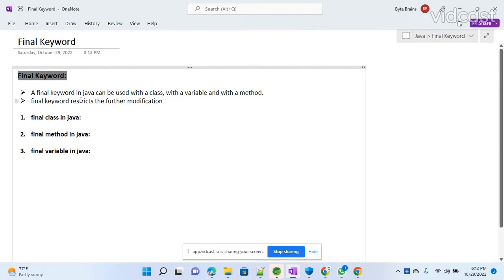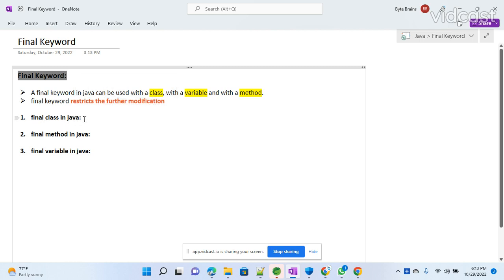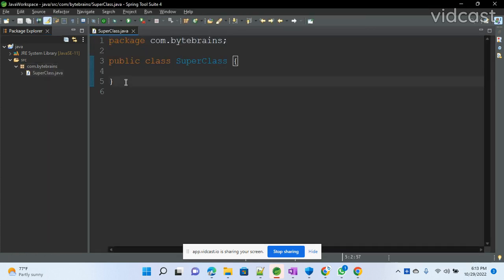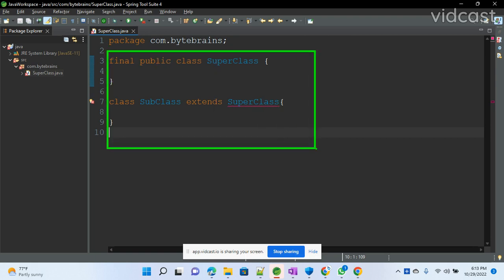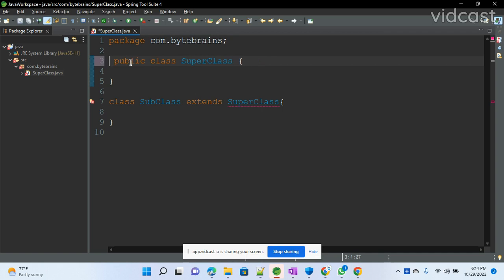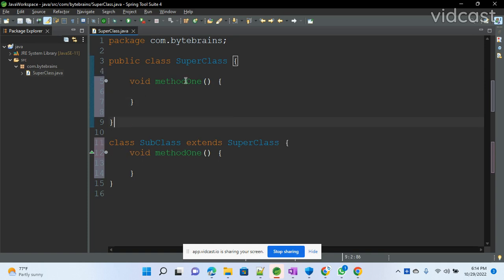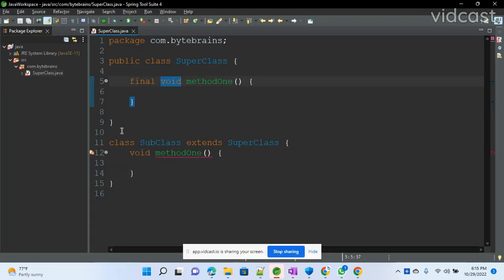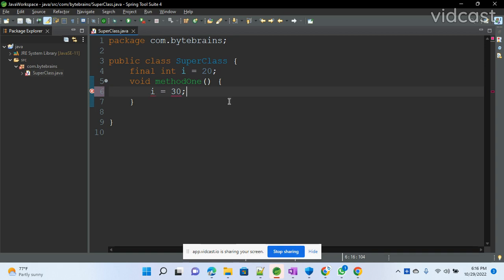Final Keyword In Java With Examples | Important Java Interview Question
Final Method in Java
Final Variable in Java
Java Important Interview Questions
Java Concepts
Programming
Coding
Software Development